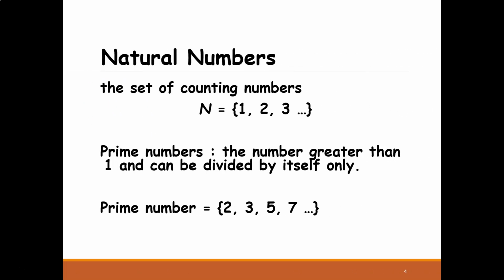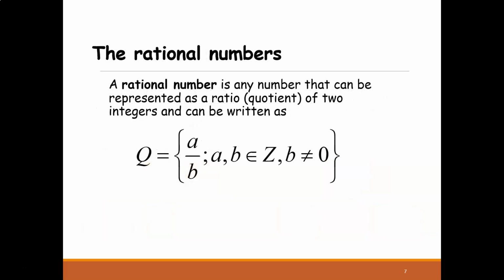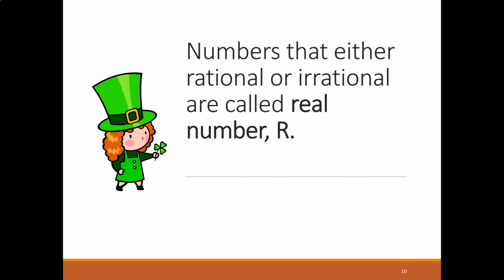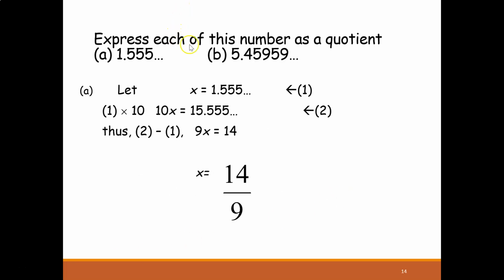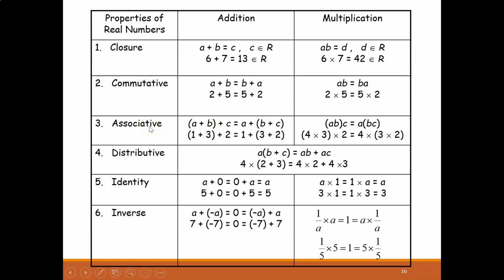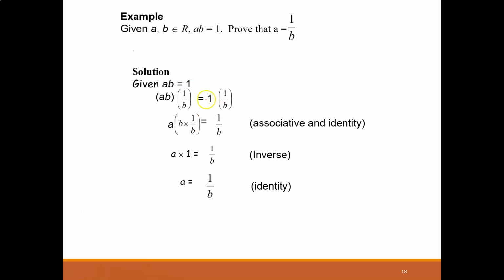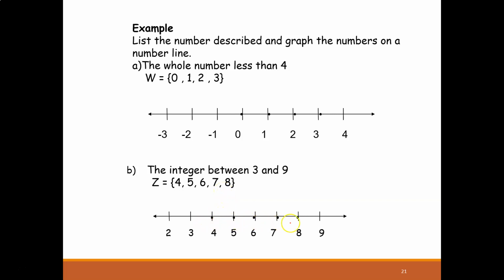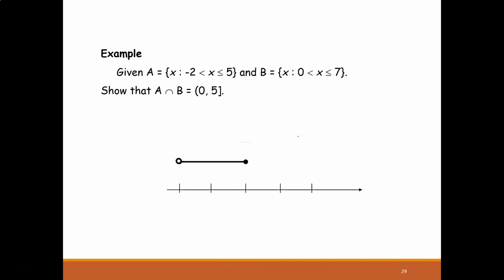NUMBER SYSTEM - REAL NUMBERS